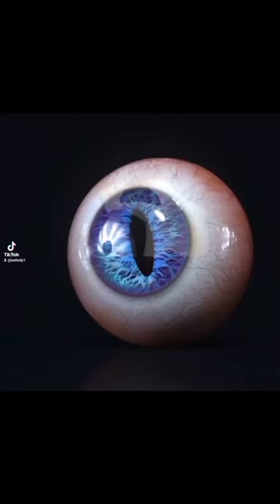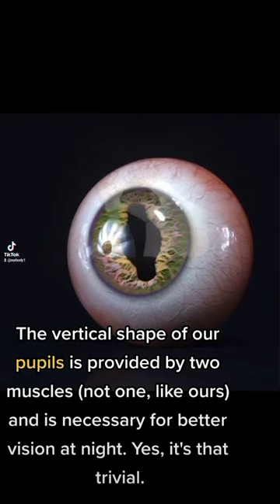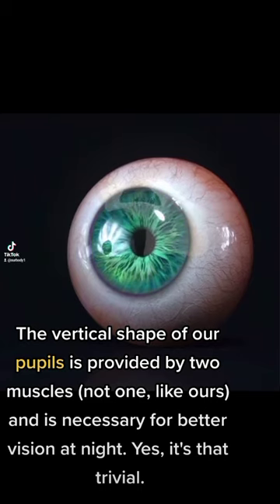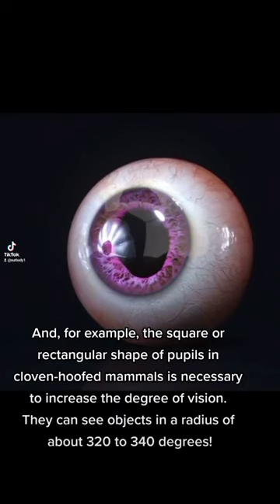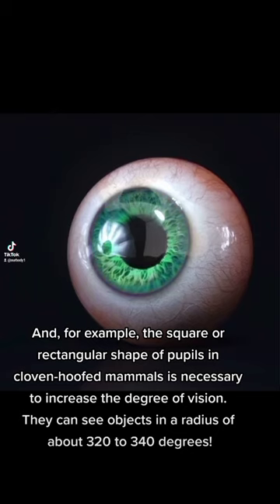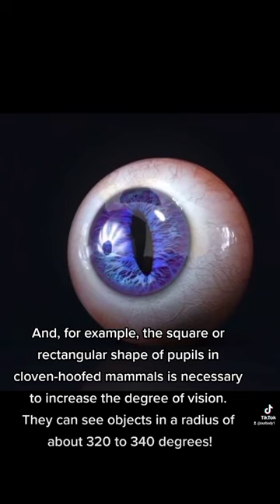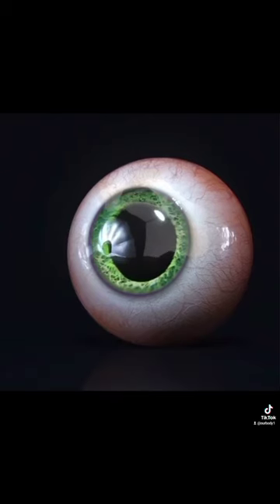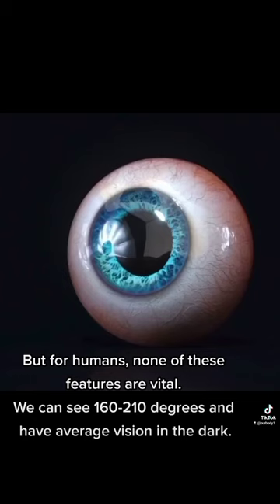Pupils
- Why are our pupils round?

- The vertical shape of our pupils is provided by two muscles (not one, like ours) and is necessary for better vision at night. Yes, it's that trivial.

And, for example, the square or rectangular shape of pupils in cloven-hoofed mammals is necessary to increase the degree of vision. They can see objects in a radius of about 320 to 340 degrees!

But for humans, none of these features are vital.
We can see 160-210 degrees and have average vision in the dark.